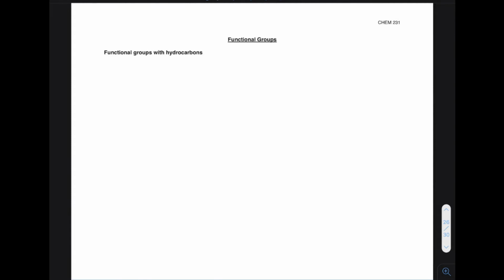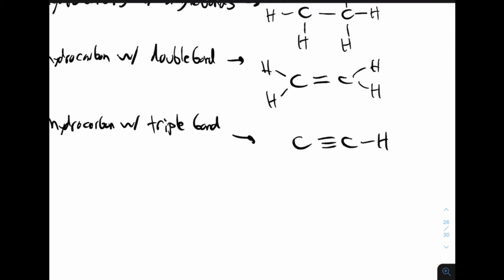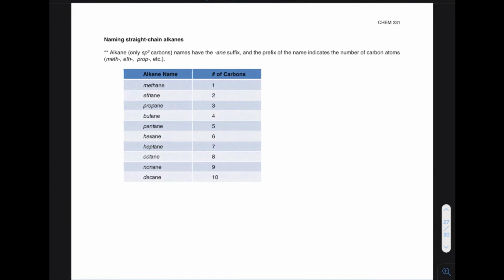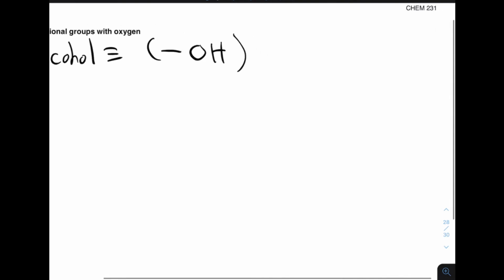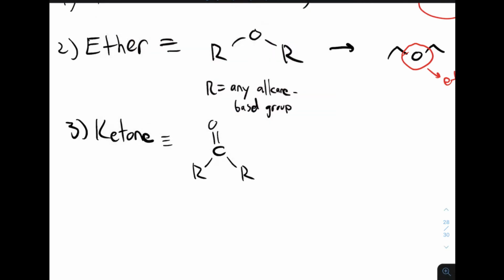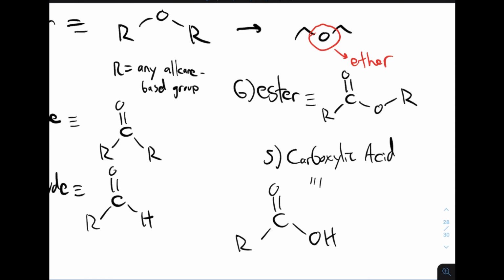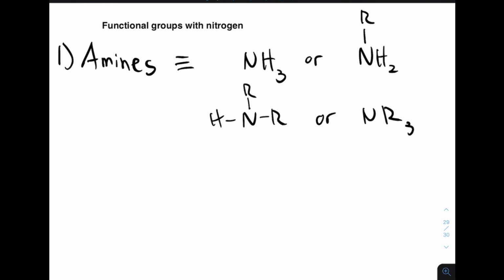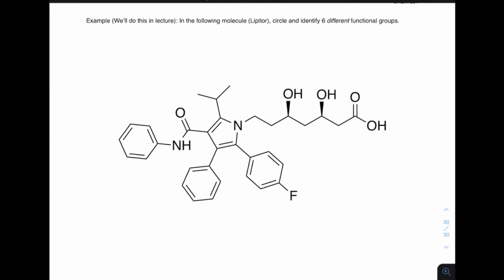Chapter 2: Functional Groups